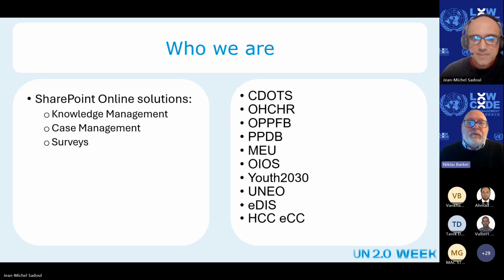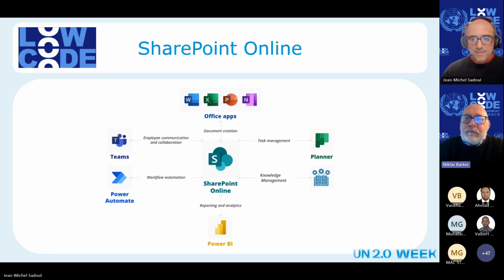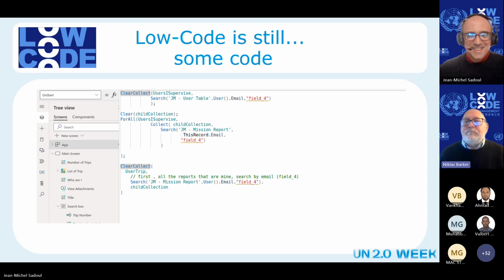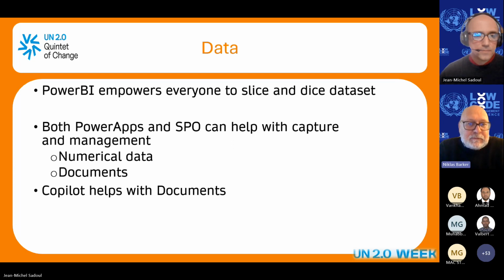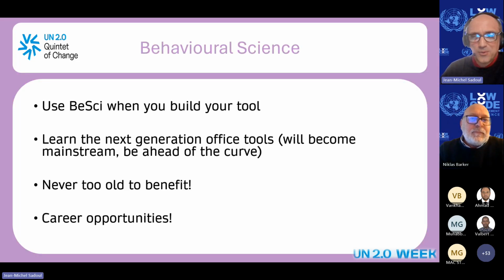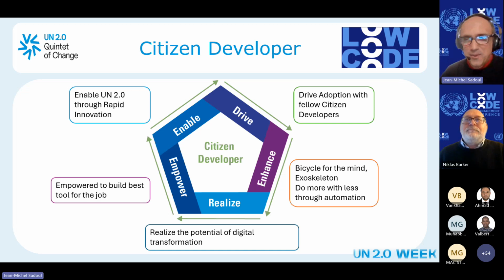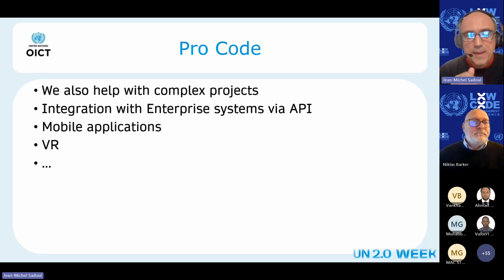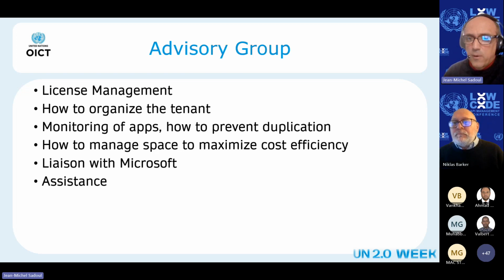OICT Side-Event: Low Code for UN 2.0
Experience the power of LowCode and revolutionize the way you build digital applications and iterate fast to find the perfect tool. In this briefing, we'll show you how the Microsoft PowerPlatform can accelerate your journey toward digital transformation, empowering everyone to create innovative solutions with ease and agility.